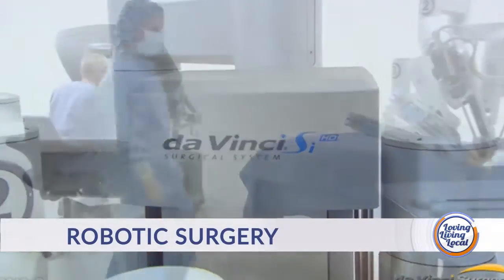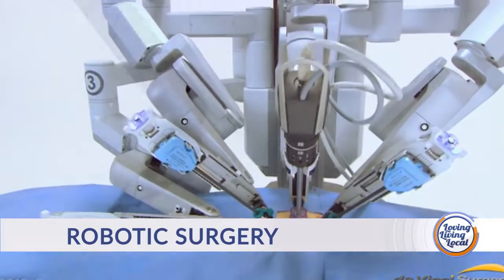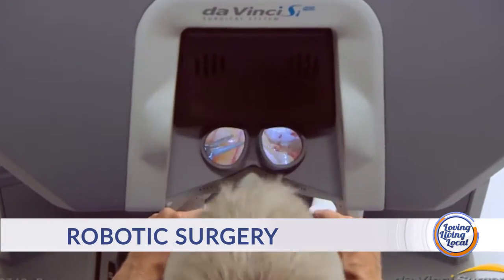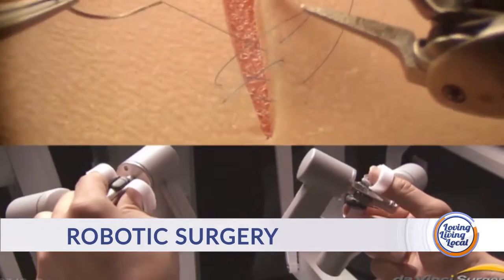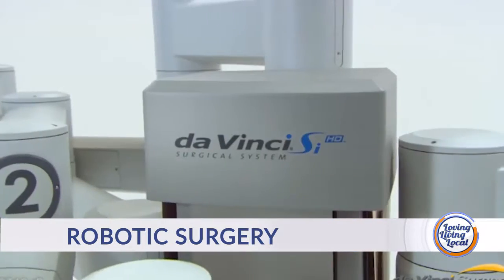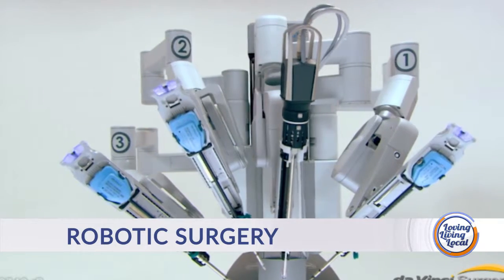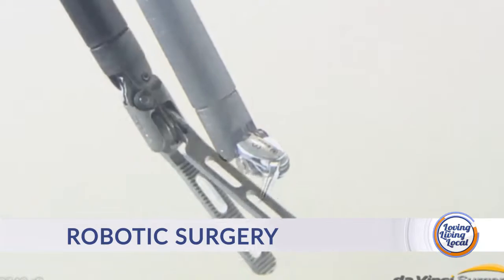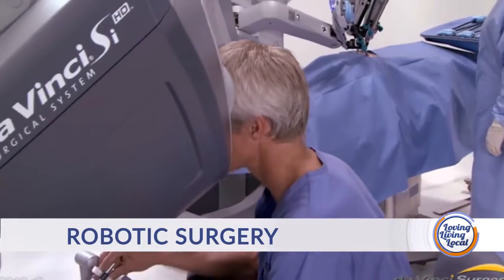Medical Monday: Robotic Surgery with Dr. Seixas-Mikelus